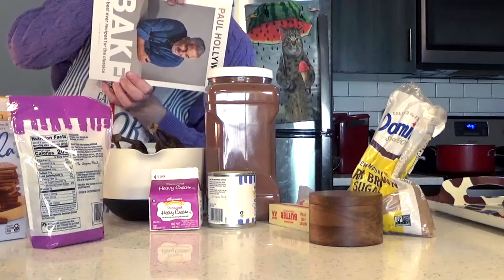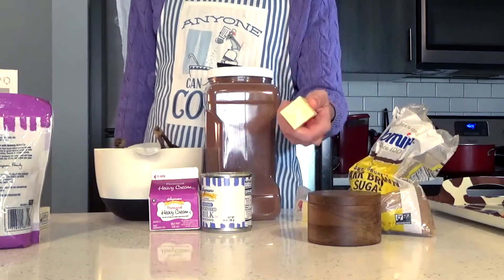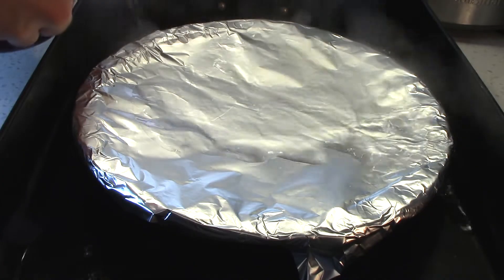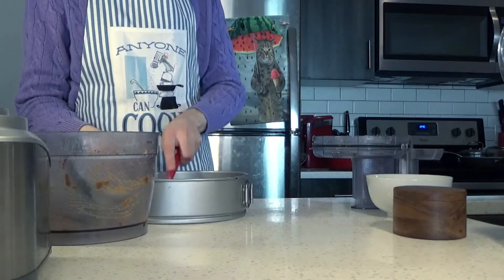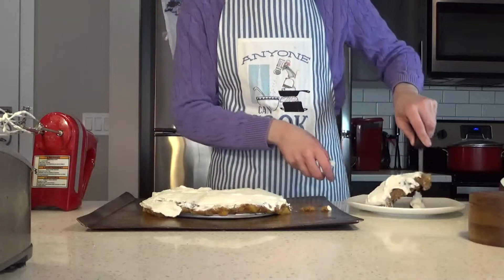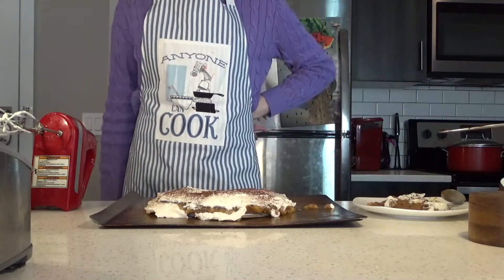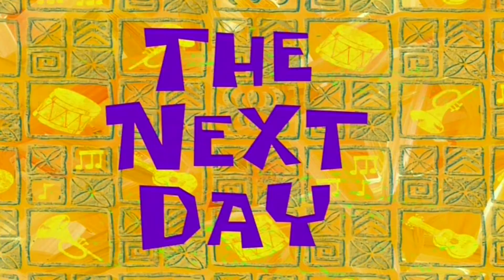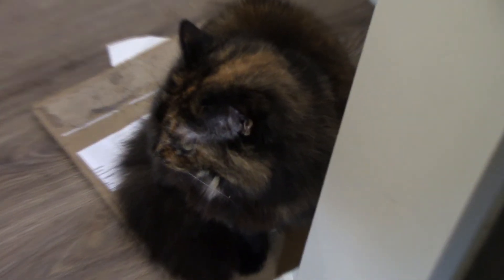Let's Cook: Paul Hollywood's Banoffee Pie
After a bit of a break, I take a crack at another recipe from the Great British Bake Off. But can I beat this technical challenge? Watch and find out!